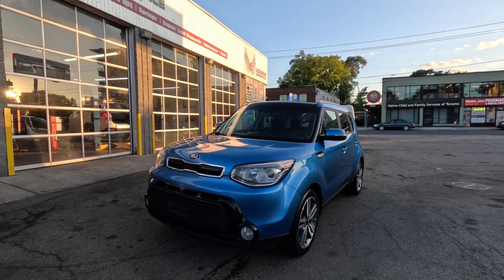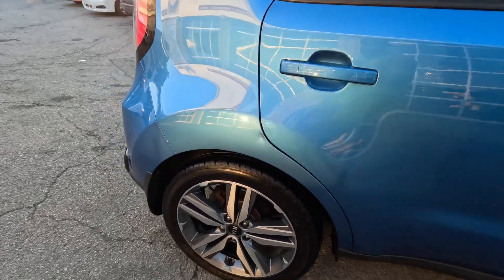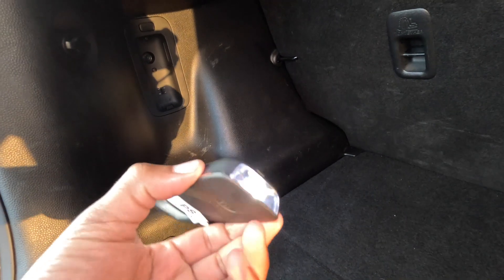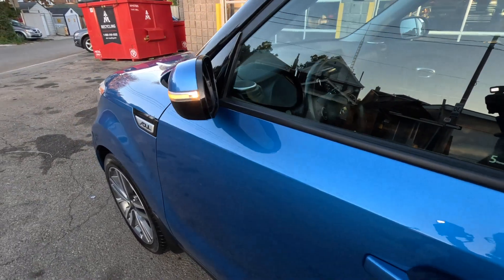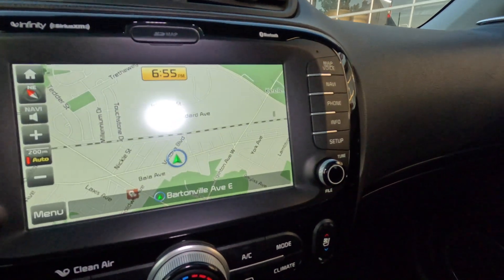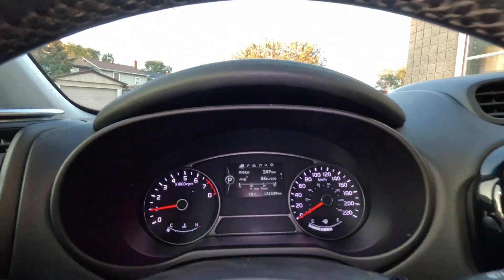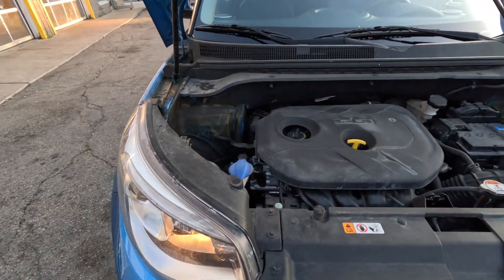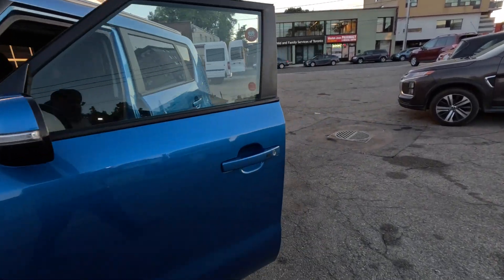2016 Kia Soul SX, Walk-Around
This vehicles is being sold with certification included.  This one has a new engine put in by Kia.

All Include Pricing, Just Add Tax and DRIVE AWAY!.

== Safety Included ==
== Licensing ==
== Warranty Included ==

-NEW ENGINE INSTALLED BY KIA & Warrantied by KIA (One Year) | (NEW Engine mileage = 150 KM).

- Fully LOADED with Features and Packages to the T.
- New Tires All Around.
- New Brake Pads and Rotors.
- A/C Blows Cold.
- Heated & Cooled Seats and lots more features that WOWs You!
- FREE CARFAX report on all of our inventory.

- SAFETY Certified Included.
- WARRANTY Includes: 90 day / 3000 KM Powertrain Warranty Includes-(Engine | Transmission | Transaxle | Differential | Transfer Case | Roadside Assistance/ Towing | $2000 PER CLAIM & $100 DEDUCTIBLE.) -Optional up to 5 year warranty and more coverages for Extra Peace of Mind.

- WE APPROVE EVERYONE ON FINANCING!

2016 Kia SOUL | SX LUXURY |

Price Disclosure, NO HIDDEN FEES:
- Vehicle Price Plus, OMVIC ($10), Licensing ($59), Conditioning Cost ($380) and HST (13%). -THAT'S ALL!

MIAMAX AUTOMOTIVE is OMVIC registered.
- 1295 Weston Road, Toronto, ON M6M 4R2.
- Please Call/Text. @ 647/ 892/ 8966

Do you own a car?
Chances are, you need some new wiper blades. check ours out!
Cheers,
McNeil Louison